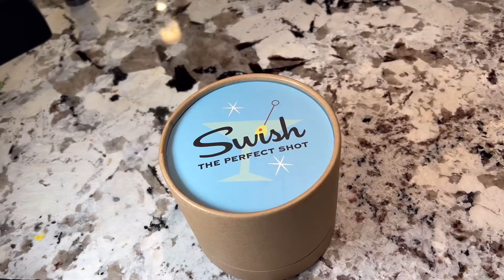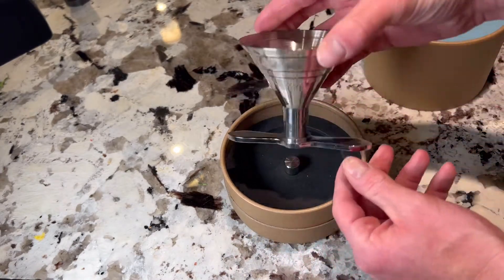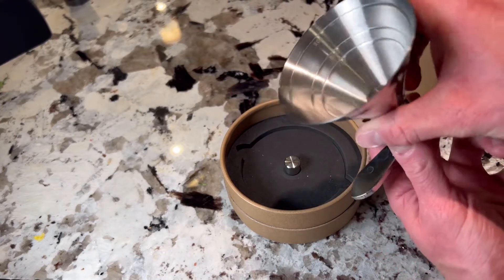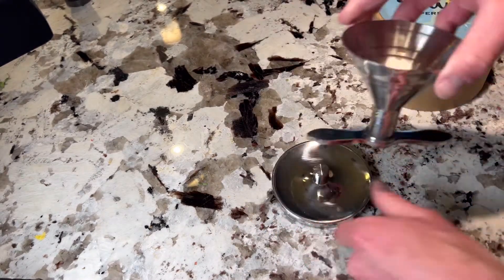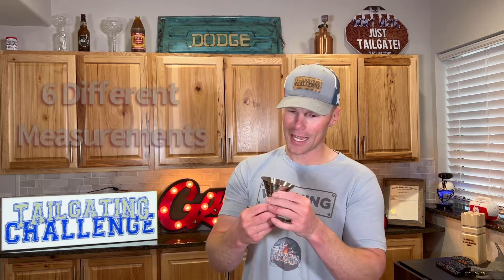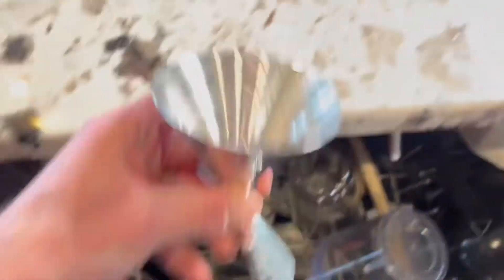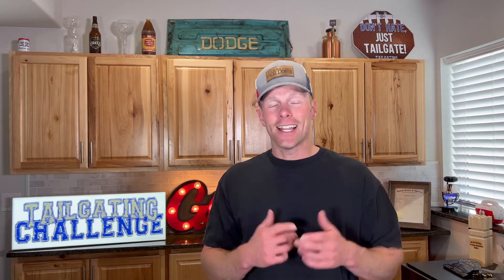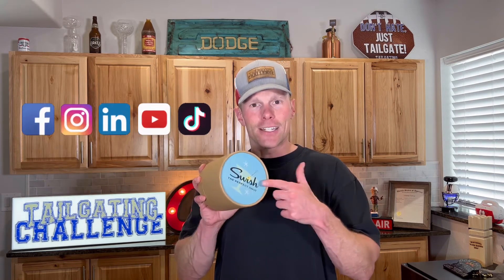SWISH The Perfect Shot Review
Ready to pour the perfect shot? Bartenders listen up we found a new home bar tool to help with your mixology.  The SWISH bar tool can help measure your spirits and impress your guests. Onto the Swish The Perfect Shot Review.

Swish Features:
Stainless
Dishwasher safe
6 measurements
Stainless stand

See the full blog with more info and how to order